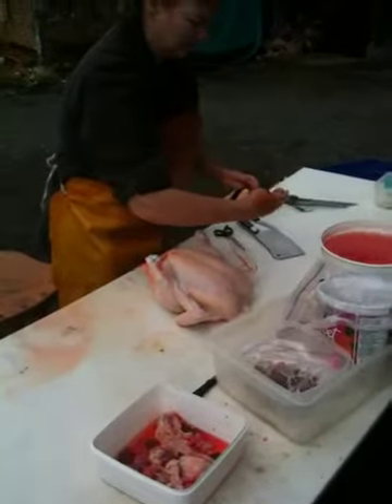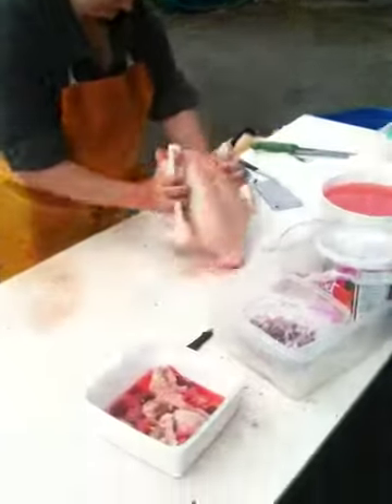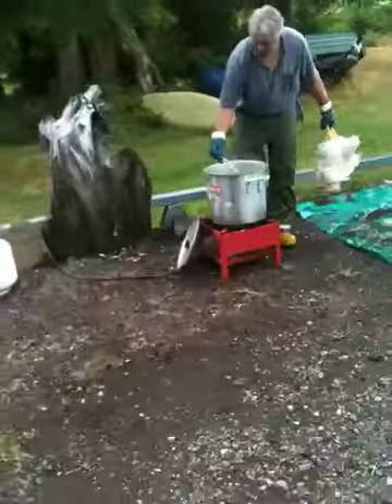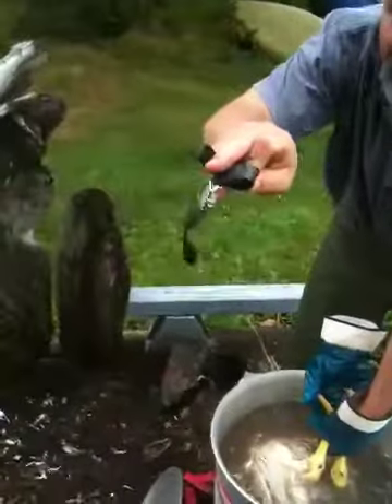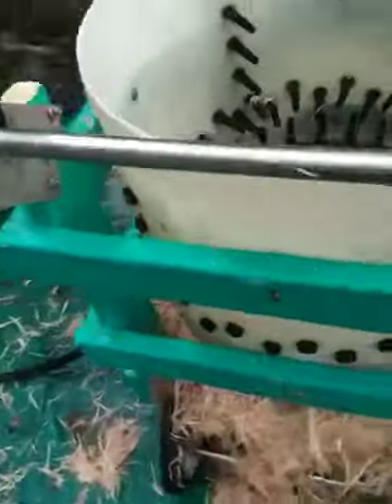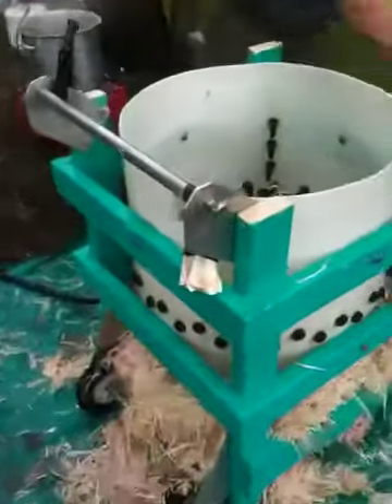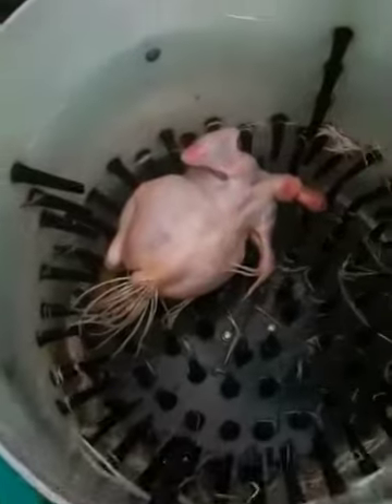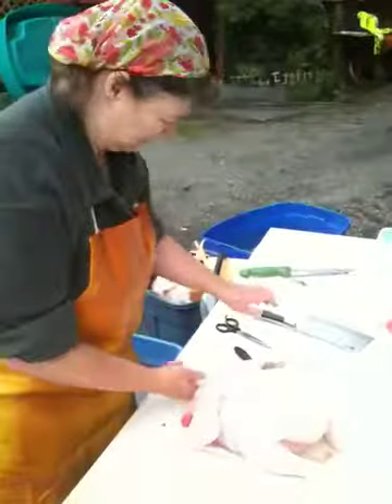Chicken plucking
In Courtenay